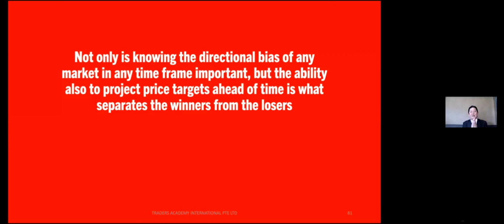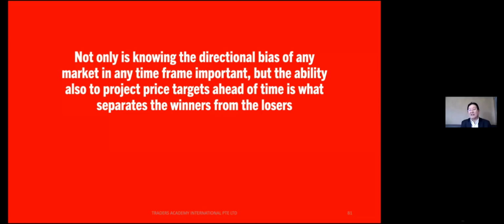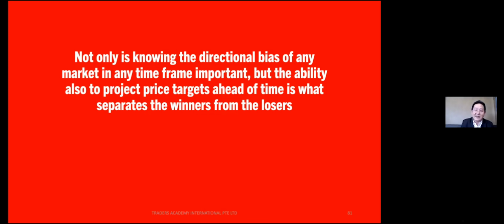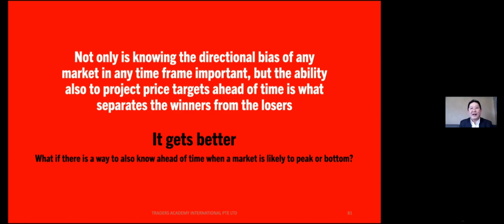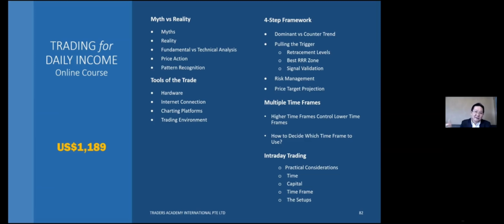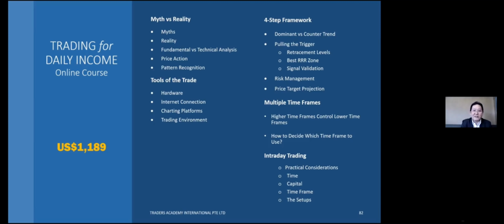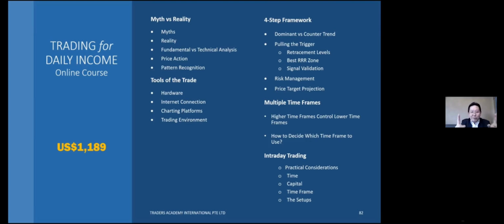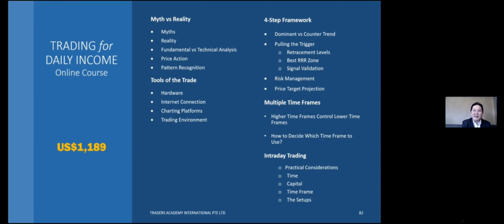Trading For Daily Income Workshop | 14 August, Sat 2021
Have you have ever wonder if trading is something you can or should be doing? Truth being told, there is a lot of hype out there and while it is possible to profit from financial markets, most are not equipped to deal with the uncertainty and stress that comes with this activity.

According to a 2018 survey by Finance Magnates, a publication dedicated to the trading community, 86% of traders lost money. There are, of course, many reasons why this is so. One of the common reasons is the fact that most are woefully unprepared for this endeavour. Why are we prepared to spend time and money to learn a skill and for something as risky as investing/trading, we feel we can excel without undergoing some form of training?

Trading need not be complicated. It is not rocket science. If you can work a calculator, you can be trained. In this intensive workshop, you will learn the framework of knowing actually what to do at every step of your trading journey. Imagine this. What if you can know the outcome even before entering a trade? Would you still be stressed out? This is what this workshop is all about. It is really not that difficult.